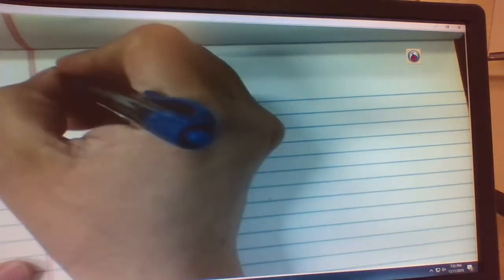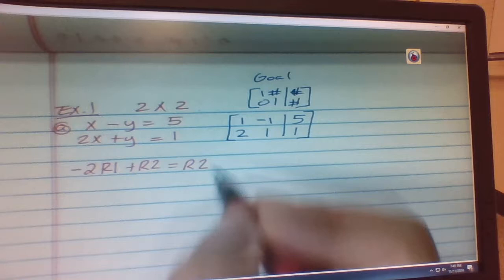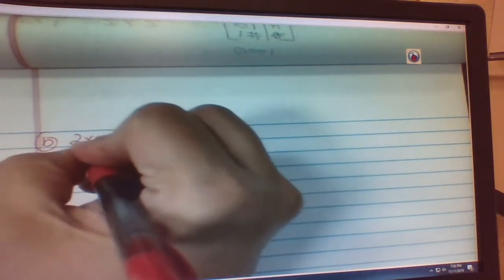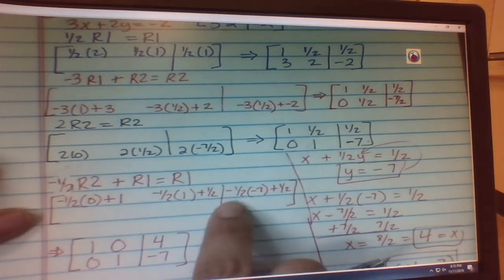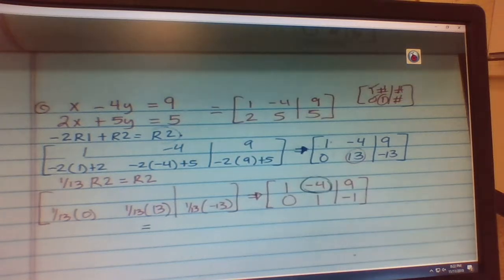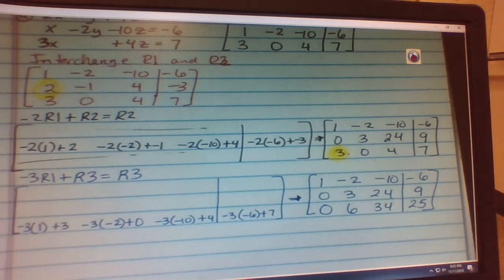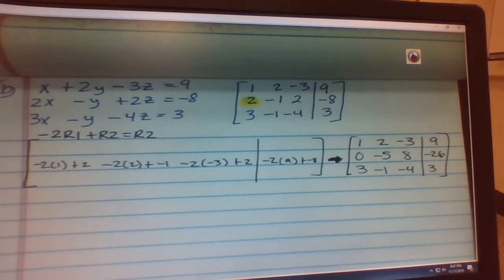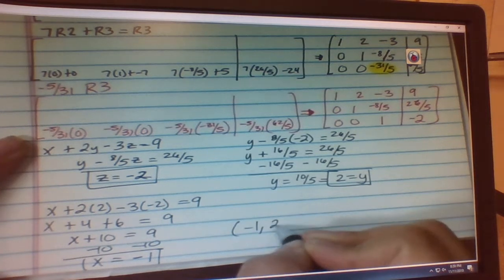6.3 Gaussian Elimination